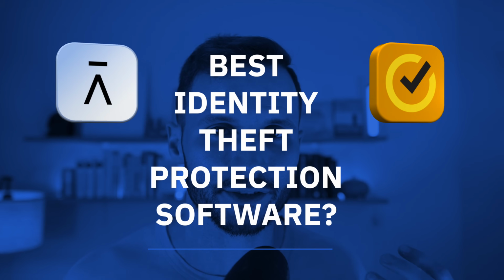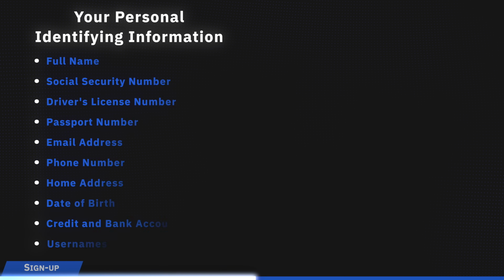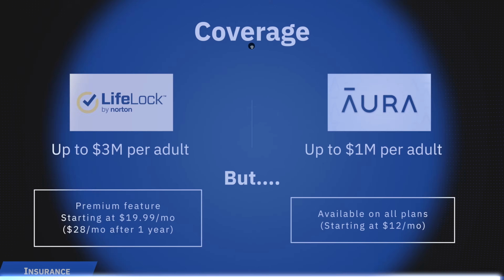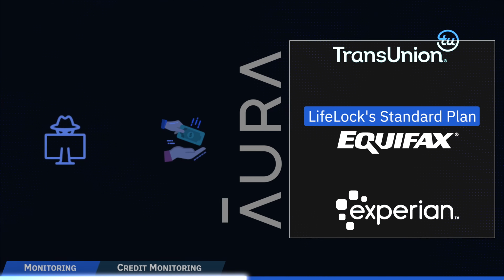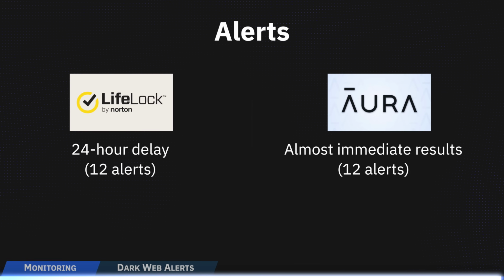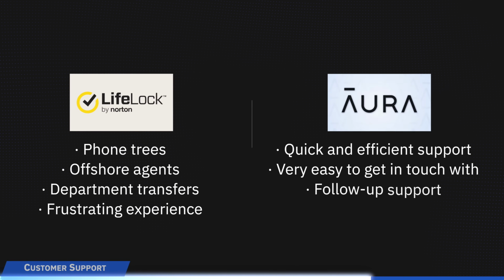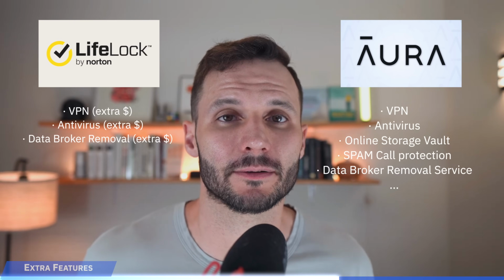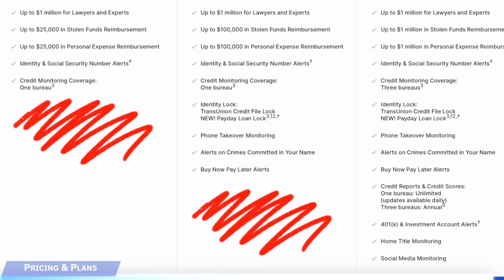LifeLock vs Aura: Which One Should You Trust?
Aura vs LifeLock: After extensively testing both services, I found that while LifeLock offers higher insurance coverage ($3M per adult, but only on their most expensive plans, compared to Aura's consistent $1M per adult across all plans), *Aura delivers faster alerts, better customer support, and more comprehensive monitoring features that actually keep you safe.*

As someone who's personally dealt with identity theft, I'll show you exactly why Aura's instant response time and comprehensive protection make it the clear winner over LifeLock's basic coverage and frustrating support system.

🏆 WHY AURA WINS:
✅ Better Monitoring: 3-bureau credit monitoring on ALL plans vs LifeLock's single Equifax monitoring on basic plan
✅ Faster Response: Instant dark web alerts vs LifeLock's 24-hour delay
✅ Superior Support: US-based experts with follow-up care vs offshore call centers
✅ More Asset Monitoring: Includes loyalty cards, birth certificates, IP addresses & more
✅ Simple Pricing: All features included vs LifeLock's tiered unlocks

LIFELOCK ($29.99/month) - WHERE IT FALLS SHORT:
• Complex Plans: Must upgrade for 3-bureau monitoring
❌ Limited Basic Monitoring: Only Equifax monitoring on standard plan
❌ Slow Alerts: 24+ hour delays on dark web monitoring
❌ Poor Support: Multiple transfers, phone trees, offshore agents
❌ Bureaucratic Experience: Feels like dealing with a big software company

🔍 REAL-WORLD TEST RESULTS:
• Sign-up Time: Both take ~10 minutes
• Dark Web Alerts: Aura (instant) vs LifeLock (24-hour delay)
• Support Quality: Aura (2-month follow-up care) vs LifeLock (department transfers)
• Extra Features: Aura (VPN, antivirus, storage vault, parental controls, spam call blocking) vs LifeLock (Norton antivirus)

⭐ BOTTOM LINE:
While LifeLock offers higher insurance coverage on premium plans, Aura's comprehensive monitoring, instant alerts, and superior customer support make it the better choice for real protection. The core identity protection features like 3-bureau monitoring, customer support, and dark web alerts are simply better with Aura.

*Other Resources:*
- Use this site to check your credit score for free.
- Not mentioned in the video, but you can use optoutprescreen.com to remove yourself from new credit card offers for the next five years OR for the rest of your life. This helps to reduce (though not eliminate) the risk of identity theft.

Table of Contents
00:00 Introduction
00:40 Sign-Up Process
01:50 Insurance Coverage
02:28 Features and Monitoring
03:20 Customer Support
05:49 Extra Features
06:53 Pricing and Plans
07:56 Final Verdict

Security Hero provides honest and unbiased reviews on the best identity theft protection services today. For more privacy and cybersecurity-related content, here's what's next: